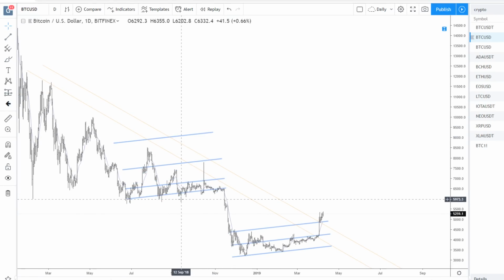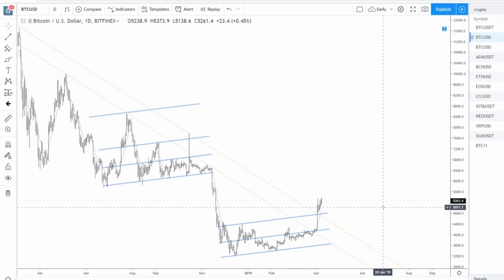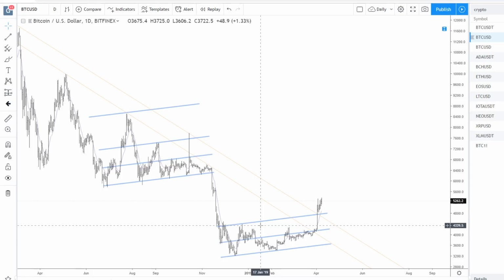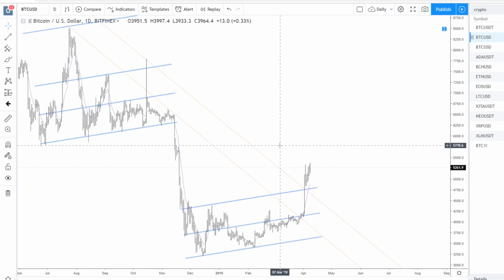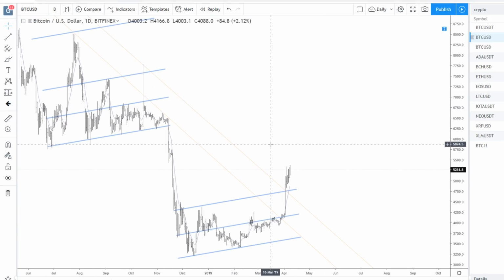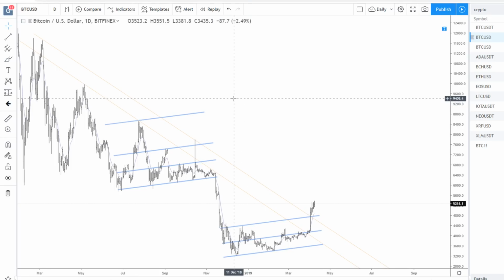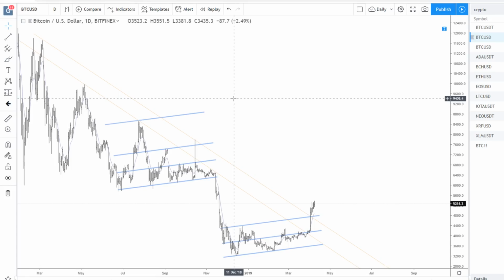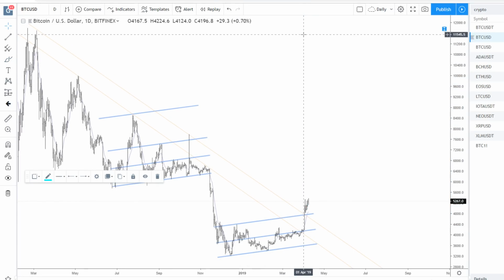Bitcoin Chart Analysis & Talk April 8 - BTC USD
► ► Videos will now be Monday, Wednesday, Friday Evening EST unless noted otherwise.

► ► Morning & Night Analysis, & Marked Up Charts for BTC, LTC, ETH, NEO, EOS, XRP + more, Stocks, Commodities, and Forex.